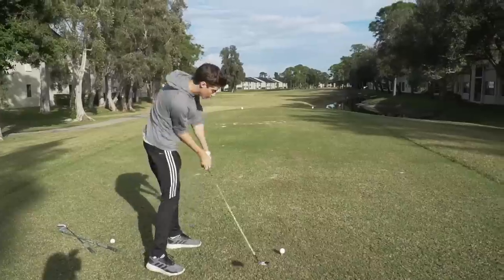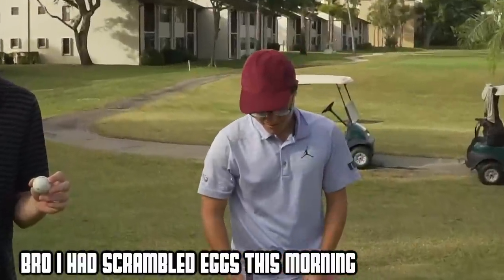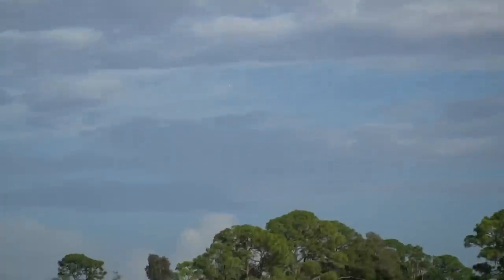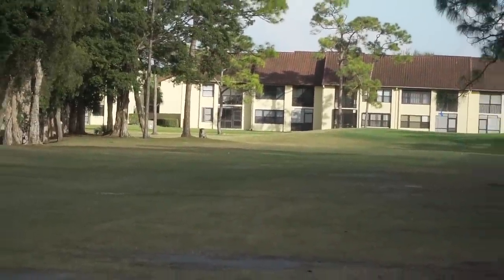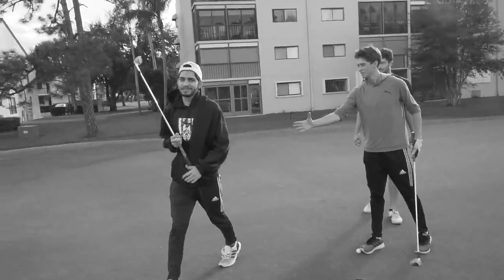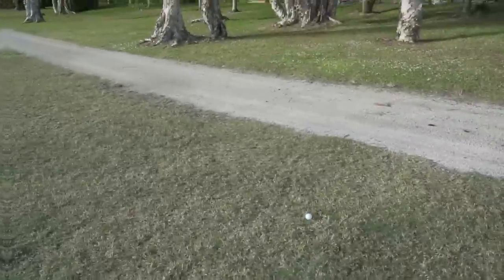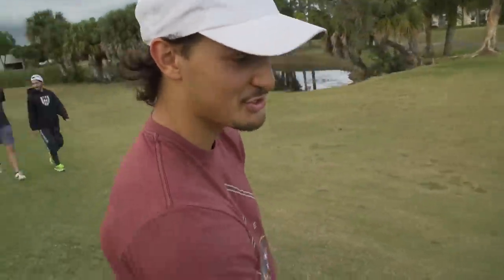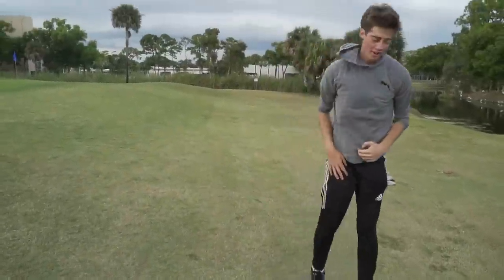100 Layers Of Duct Tape On Golf Club... What Happens?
I'm excited to announce I'm now a GolfChannelPartner